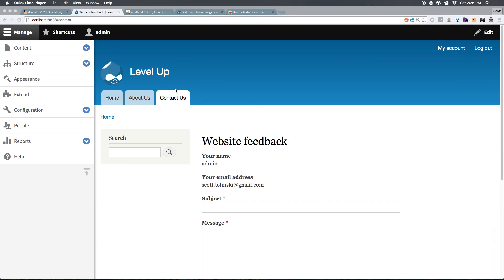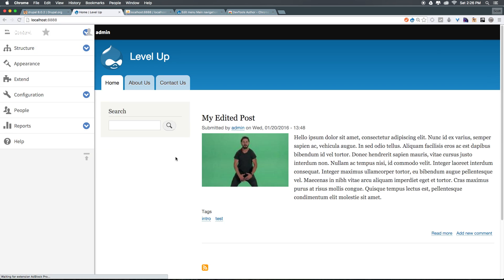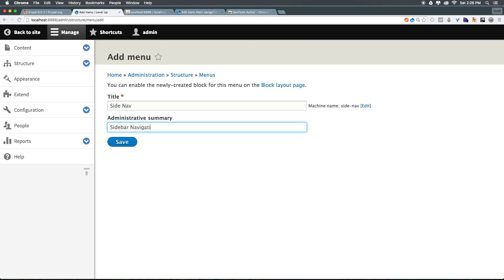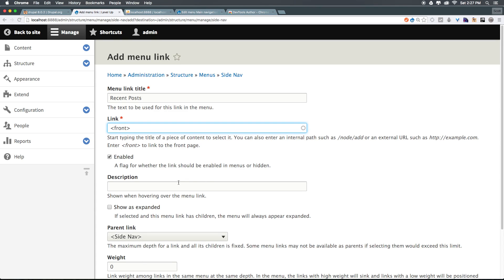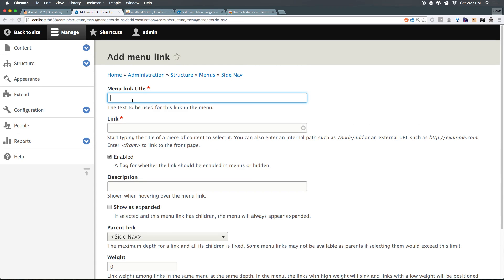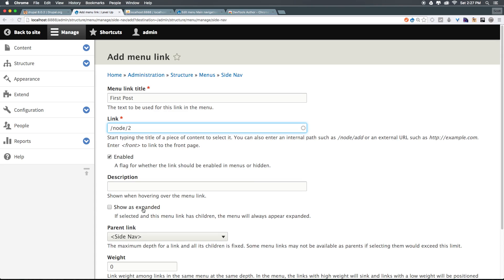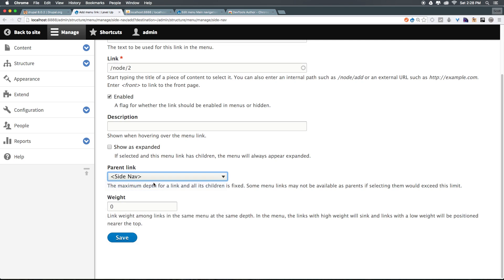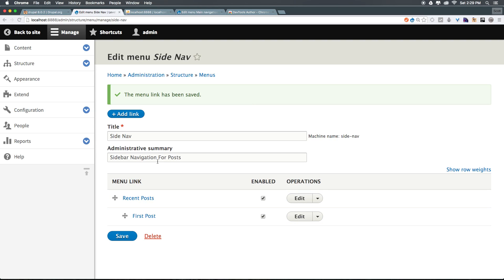Drupal 8 Basics #13 - How To Create A Menu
Learn how to create a menu in Drupal 8 in a course design for Drupal 8 beginners.